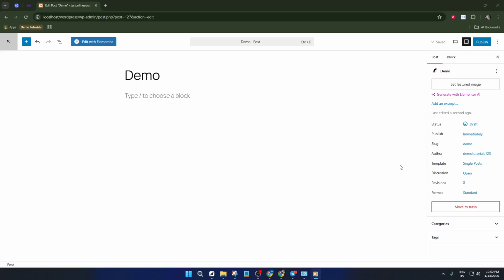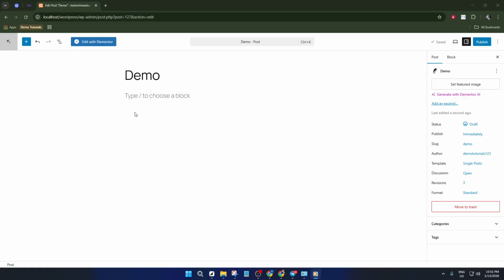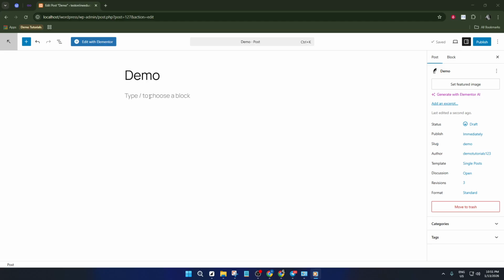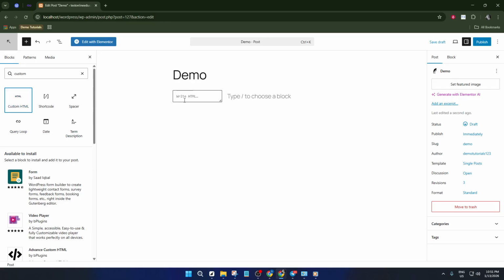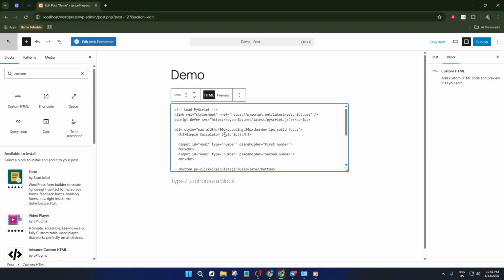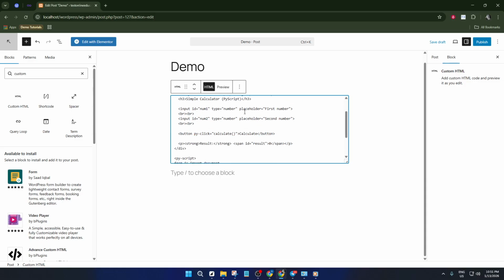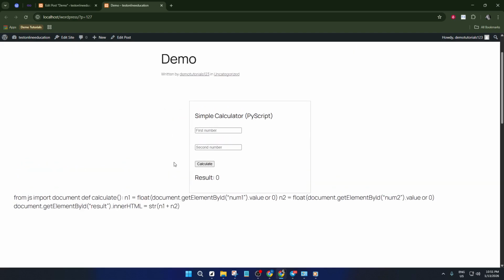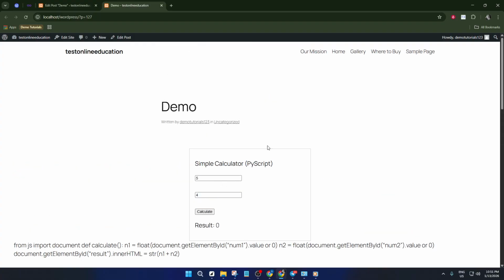How to run PyScript in WordPress (Easiest Way)(2026 Guide)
Learn how to seamlessly integrate Python functionality into your WordPress site using PyScript! In this step-by-step tutorial, we’ll cover everything you need to know to run PyScript within WordPress, enabling you to leverage Python for interactivity, data analysis, and more right on your webpages.

Timestamps:
0:00 – Introduction & Overview
1:15 – What is PyScript?
2:30 – Setting Up Your WordPress Environment
4:00 – Installing Required Plugins
6:15 – Adding PyScript CDN to WordPress
8:00 – Embedding Python Code with PyScript
10:30 – Running & Testing Your Python Scripts
12:00 – Troubleshooting Common Issues
13:30 – Security Considerations
15:00 – Final Tips & Resources

This tutorial supports self-hosted WordPress, WordPress.com (business plan), and most major WordPress installations. Whether you’re a developer or a beginner, you’ll find actionable steps to expand your site’s capabilities with Python.